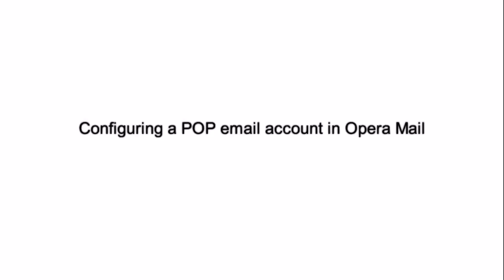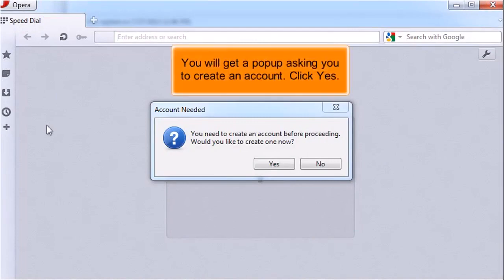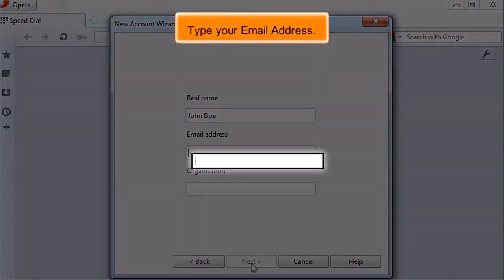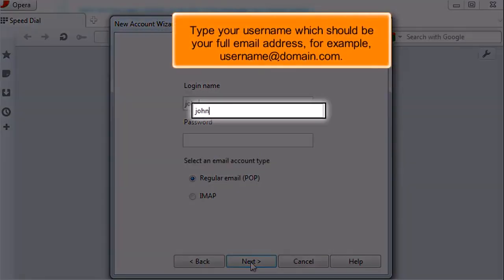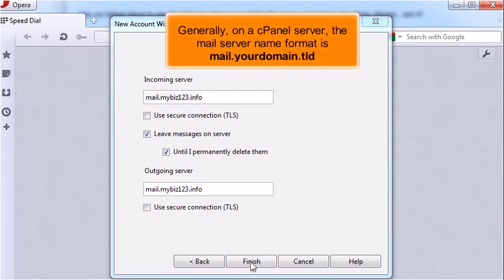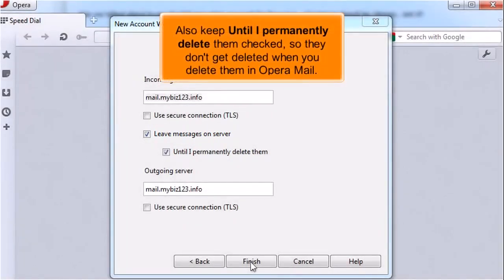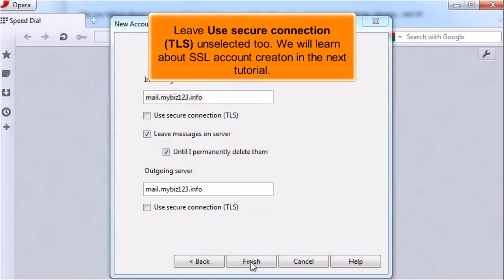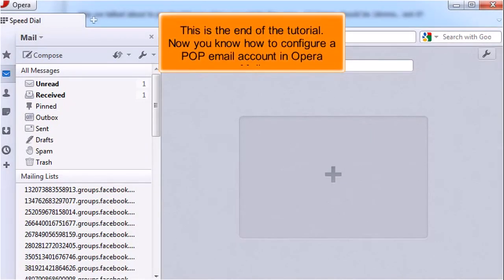Opera Mail: How to Configure a POP Email Account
In this HostPapa tutorial, we will show you how to configure a POP email account in Opera Mail. Opera Mail is the email and news client developed by Opera Software.